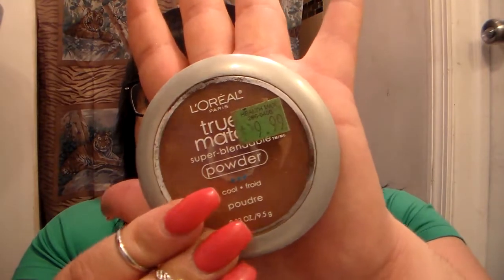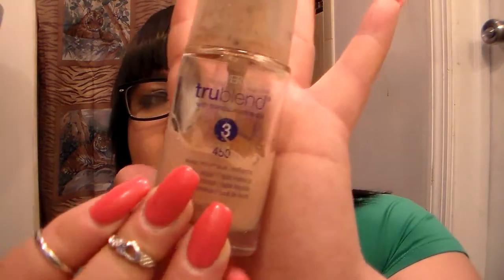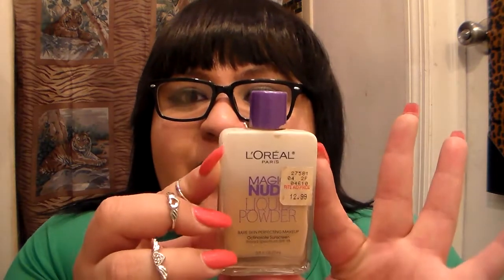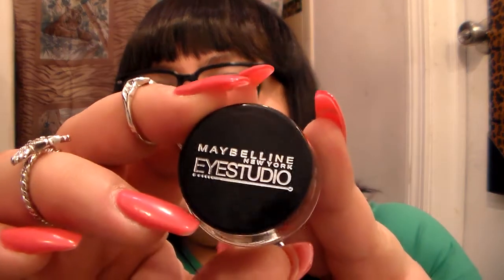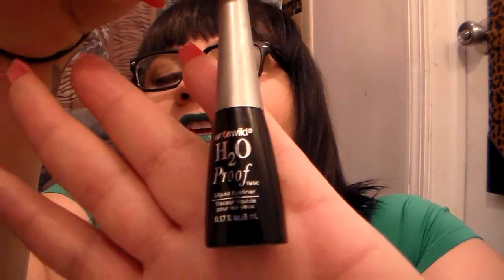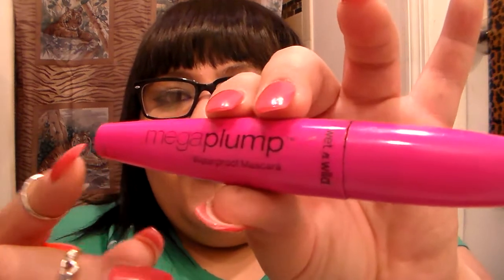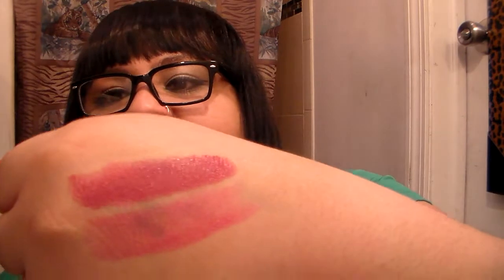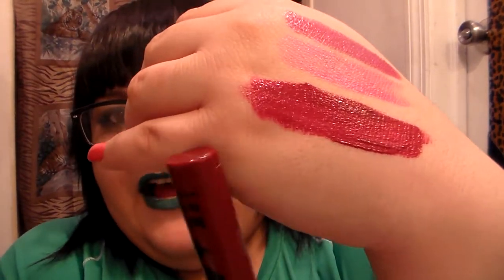Most Repurchased Tag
Hey Guys CC here, so as you can tell i have another tag video for you guys! I really love to do these because they are so fun and gives me a chance to explore more out of my freebie world box lol hope you like the video and i tag all you lovies.